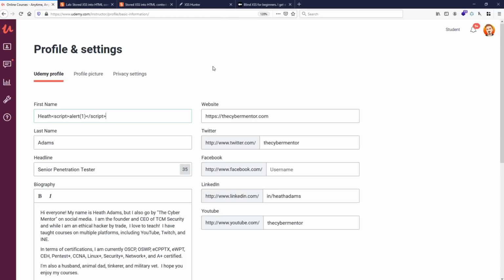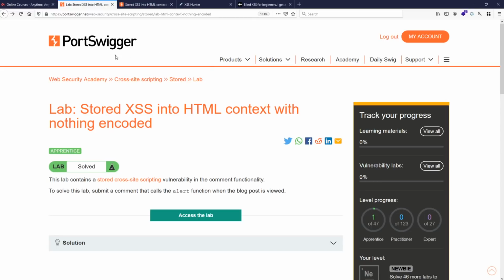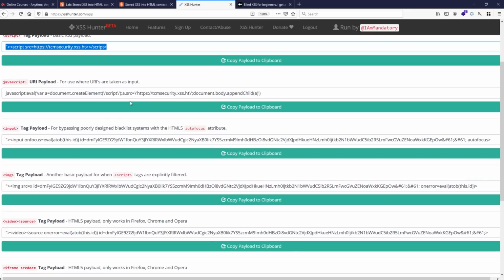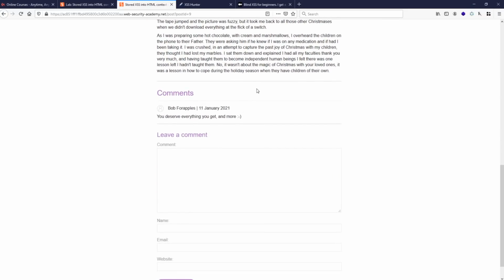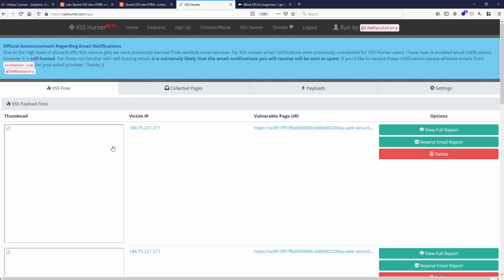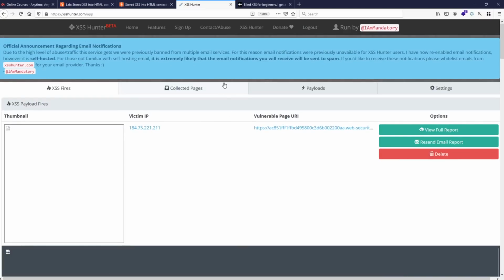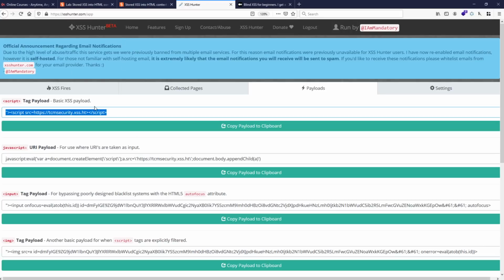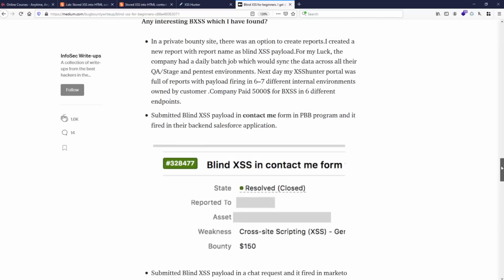Blind Cross Site Scripting (XSS) Overview - Bug Bounty Hunting & Web App Pentesting